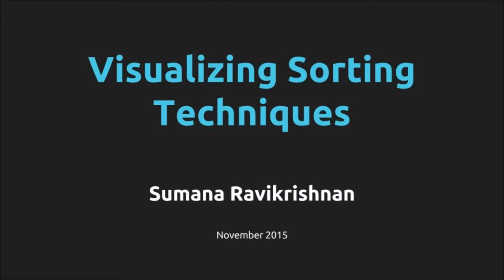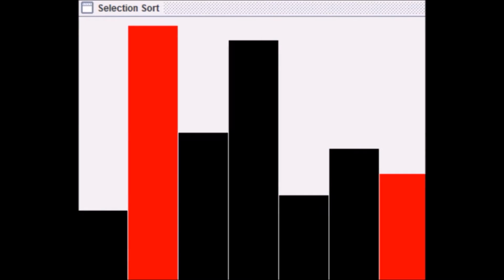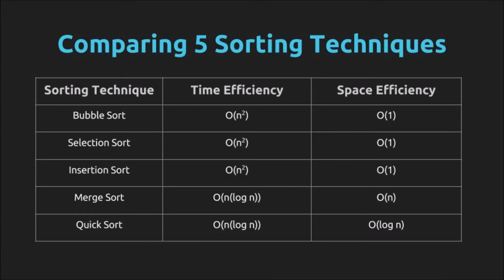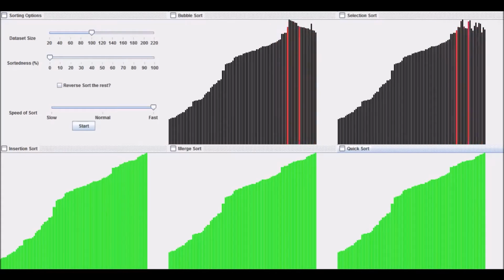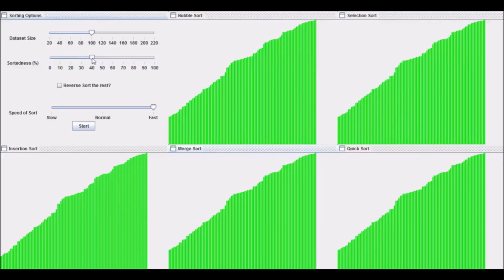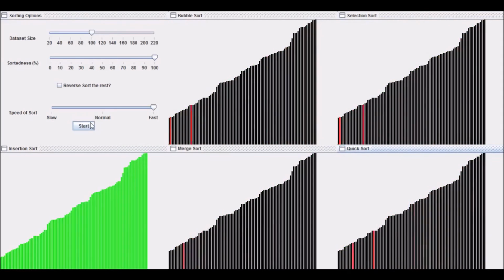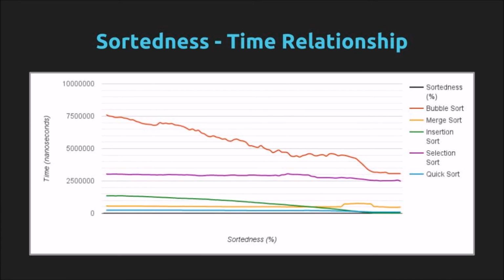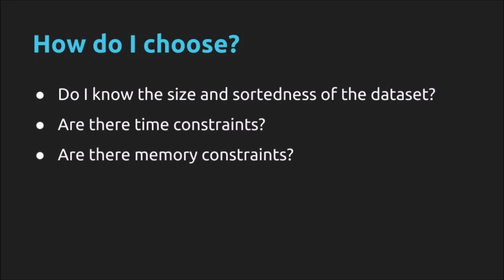Visualizing Sorting Techniques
In this video,  we go over 5 sorting techniques (Bubble Sort, Selection Sort, Insertion Sort, Merge Sort, Quick Sort).

These sorting techniques are compared and their performance over different parameters are measured over various different datasets. To help with measuring the performance, we visualize how the sorting is done in each technique over different datasets using a tool I have developed.

In the tool, the colour codes are: Red - The elements being compared, Green - Sorted Element, Black - Elements not being compared.

I hope this video will give you an idea on how you can choose what sorting technique to use for sorting a dataset!